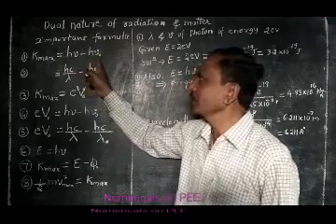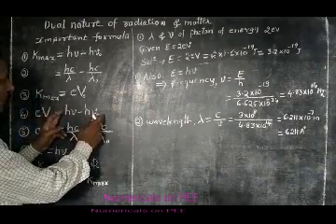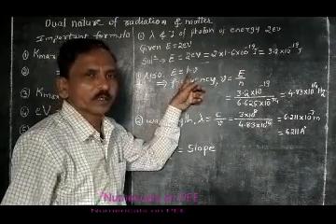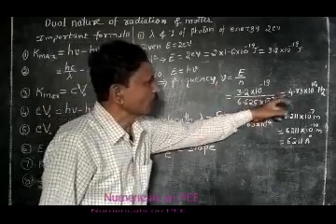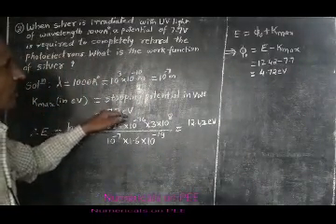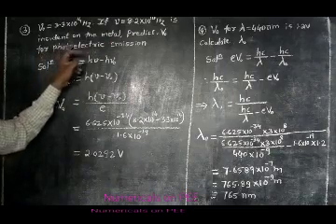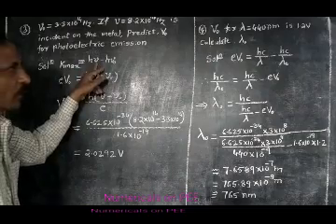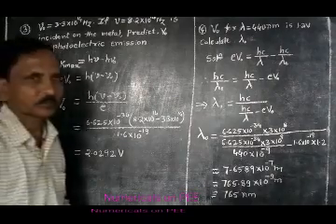Class 12 Dual nature of radiation and matter D R Patil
D R Patil